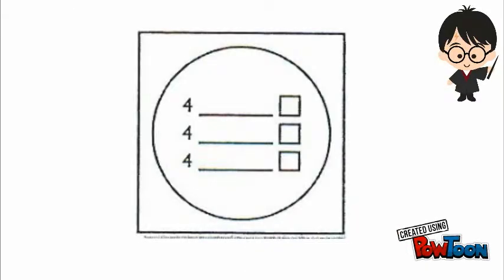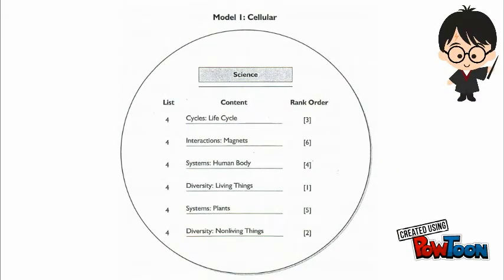The Cellular Model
A screencast describing the cellular model.-- Created using PowToon -- Free sign up -- Create animated videos and animated presentations for free.  PowToon is a free tool that allows you to develop cool animated clips and animated presentations for your website, office meeting, sales pitch, nonprofit fundraiser, product launch, video resume, or anything else you could use an animated explainer video. PowToon's animation templates help you create animated presentations and animated explainer videos from scratch.  Anyone can produce awesome animations quickly with PowToon, without the cost or hassle other professional animation services require.